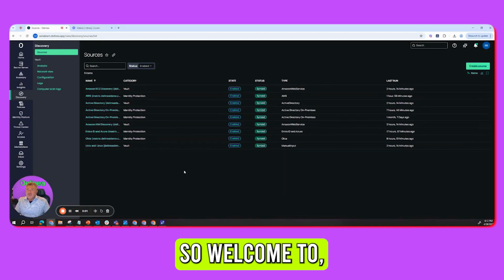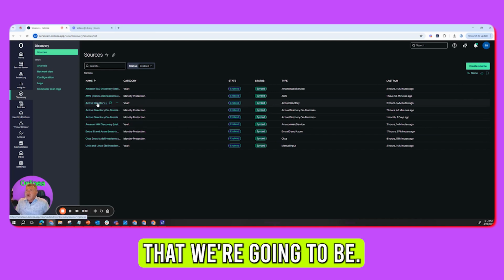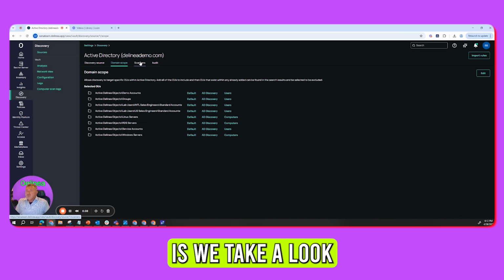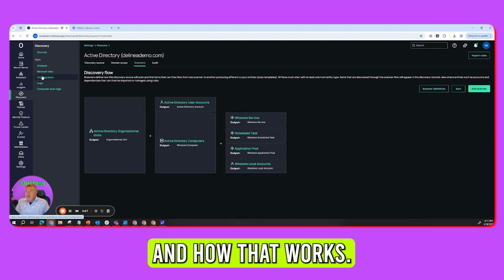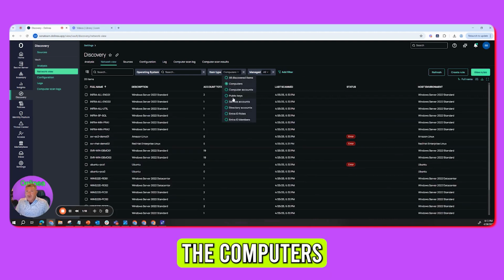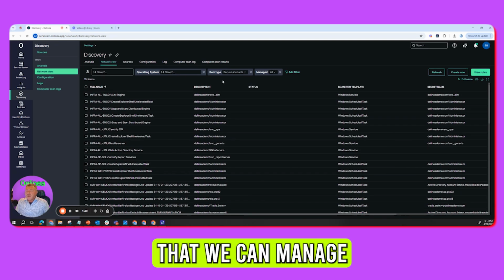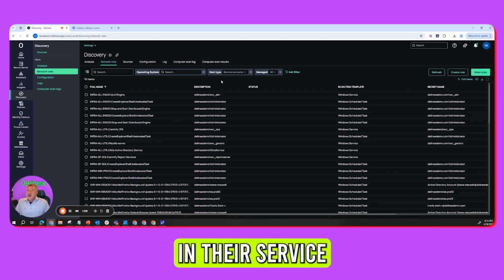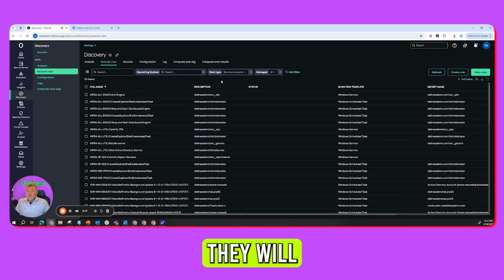Exploring Discovery Session In Secret Server with Bert Blevins